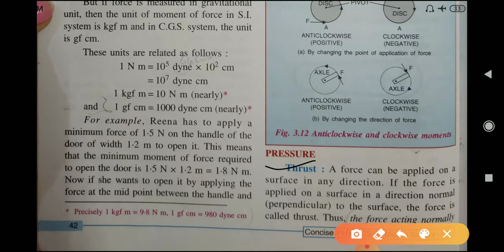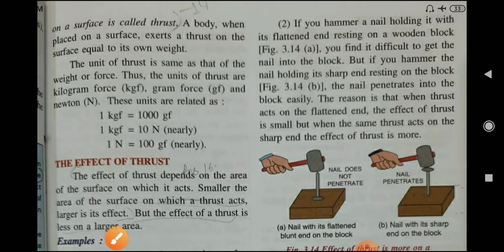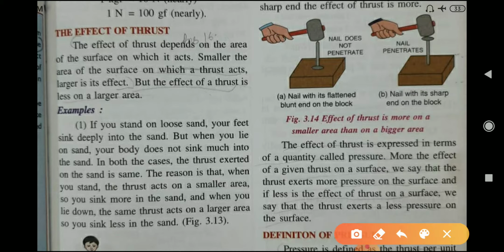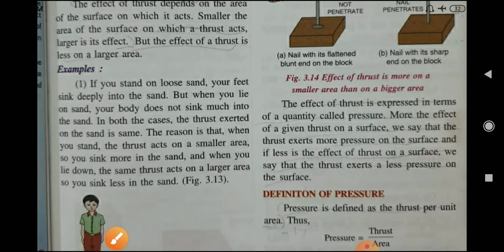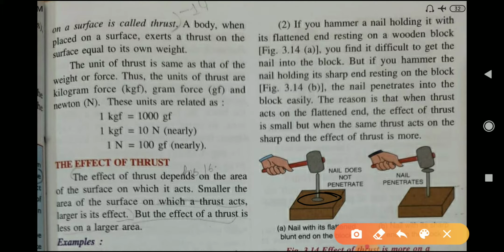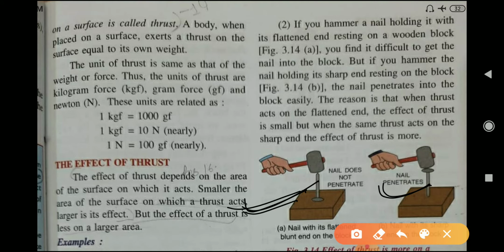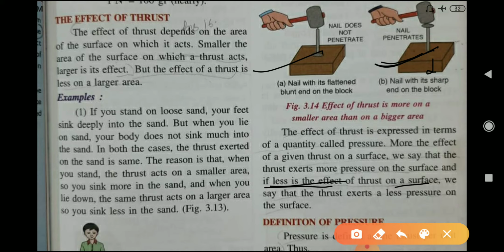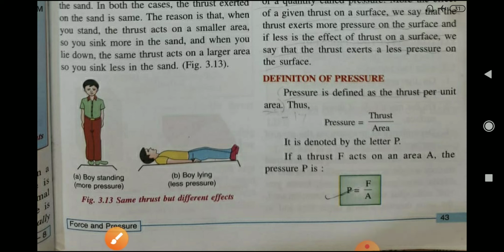Class 8 Physics, Lesson 3Part 3